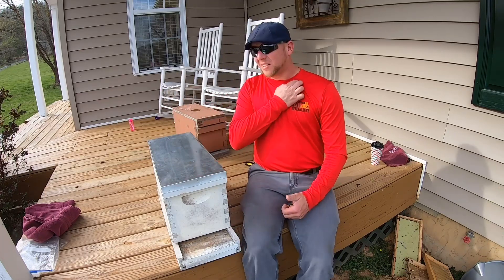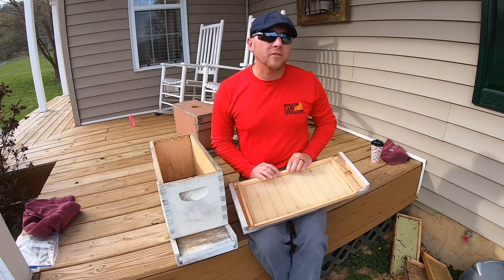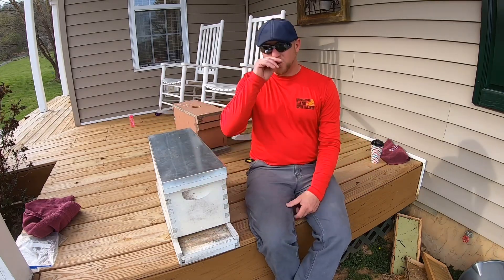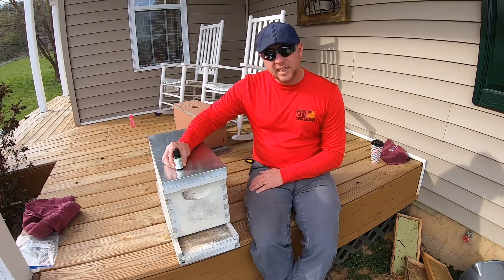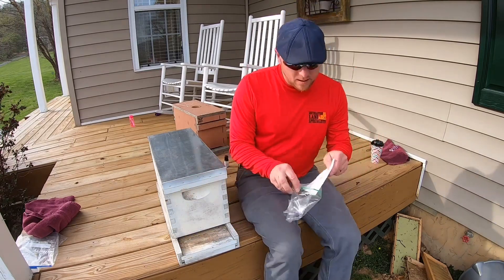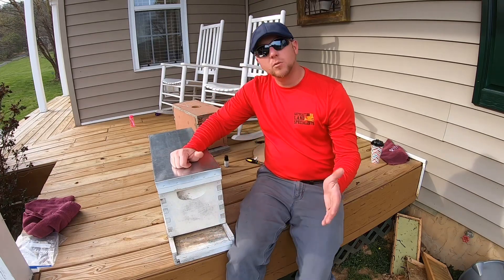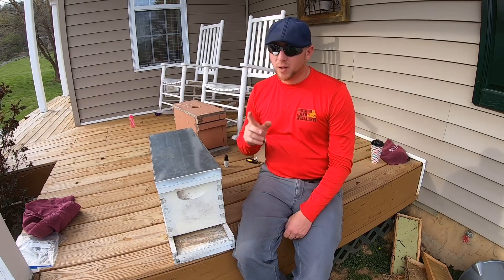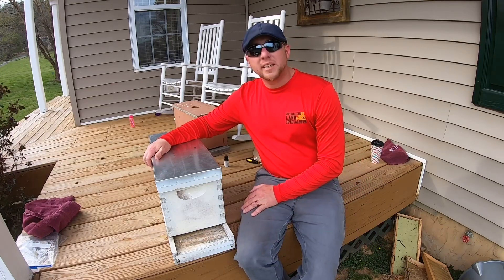Beekeeping Basics-Catching Honeybees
In this video I show how to turn a Nuc into a bait hive for catching swarms